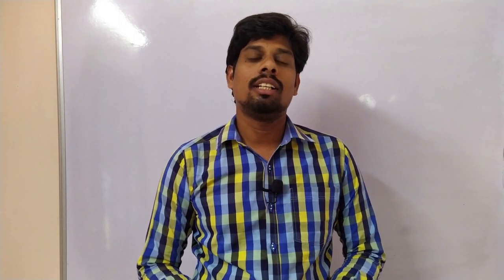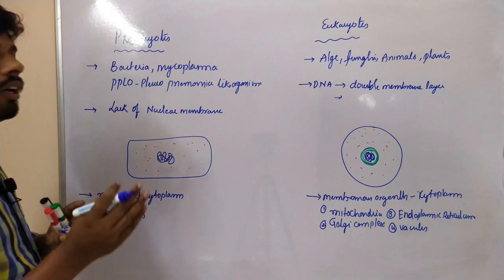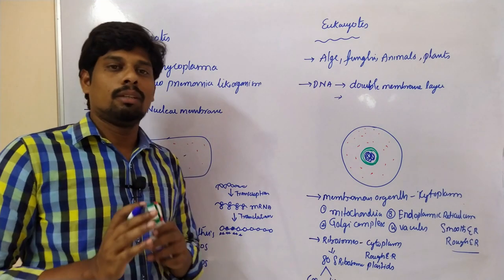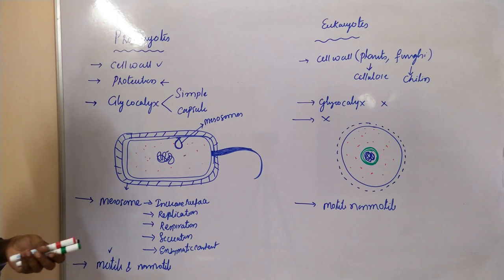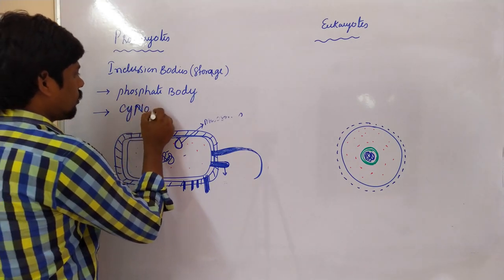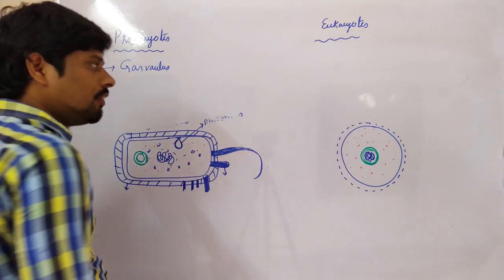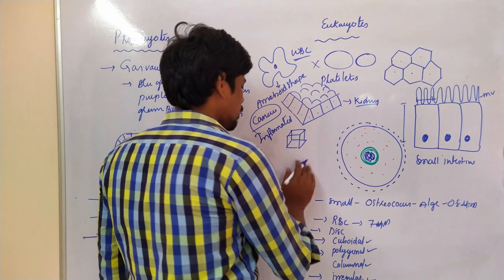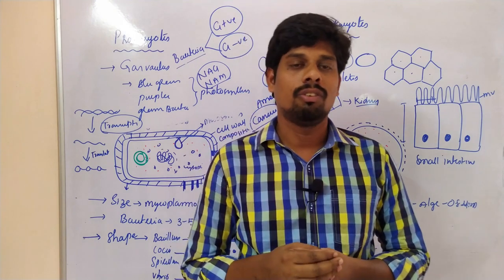Cell biology class-2 | Differences between Prokaryotic and Eukaryotic cell | NEET |EAMCET |CSIR